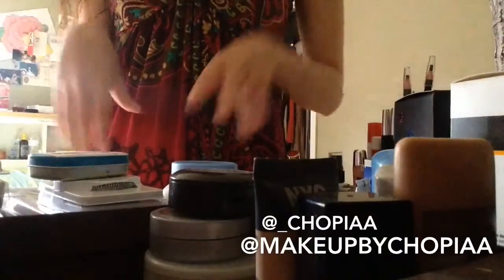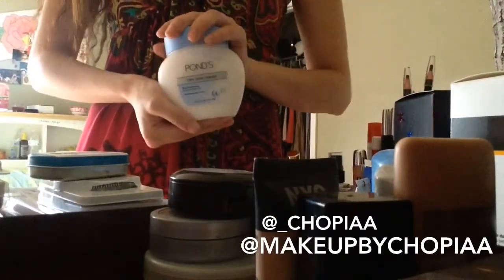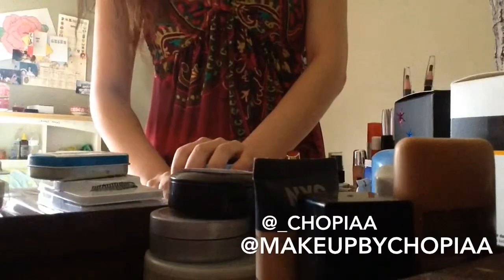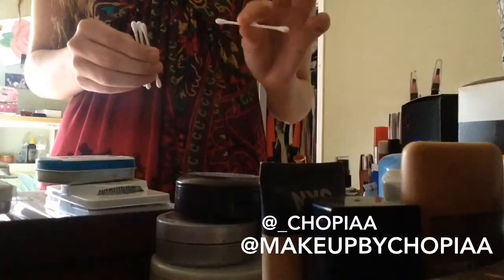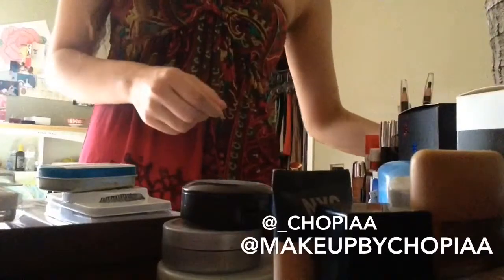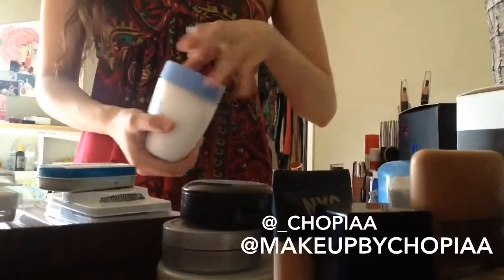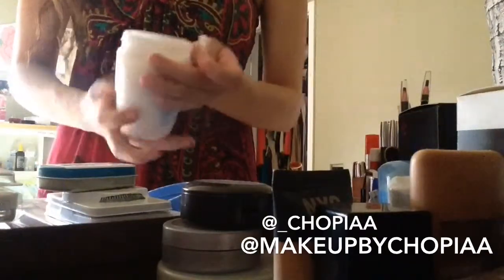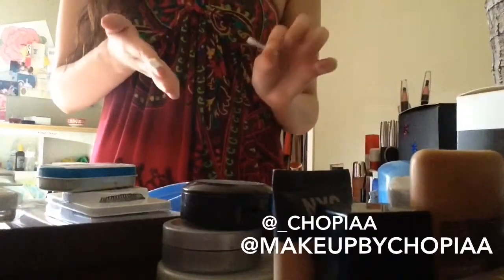HackIt Friday: Qtips // ChopiaaBurgos